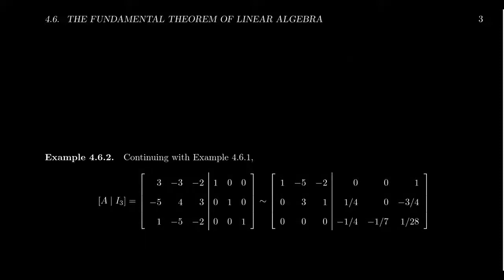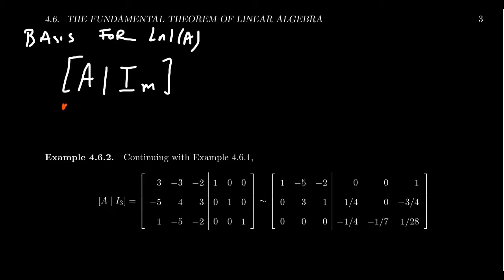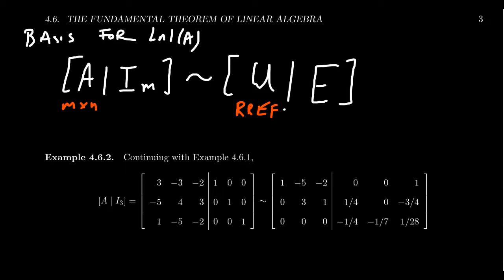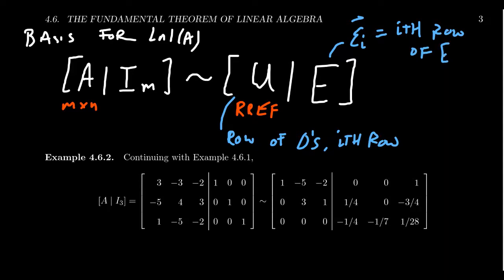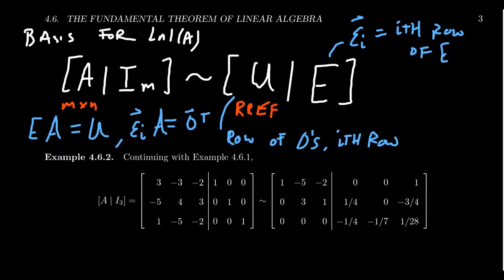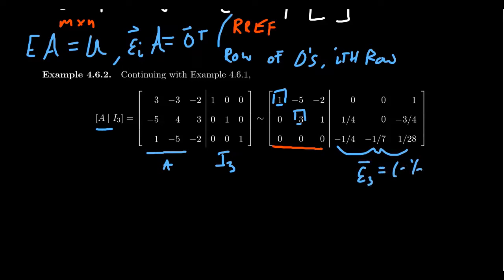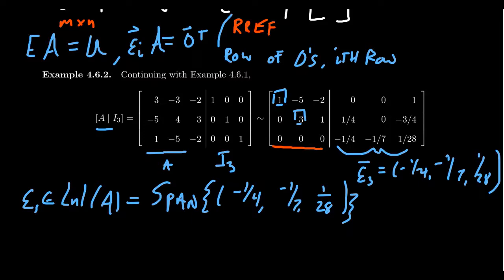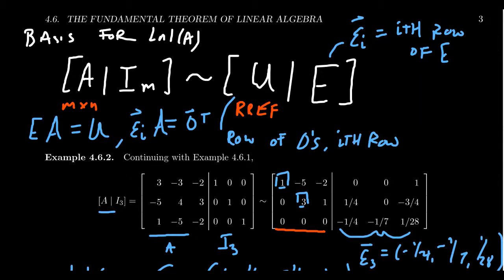The Left Null Space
In this video, we  provide an algorithm for computing a basis for the left null space.

This lecture covers section 4.6 - The Fundamental Theorem of Linear Algebra from the book. This is part 2 of 3 videos from this section.